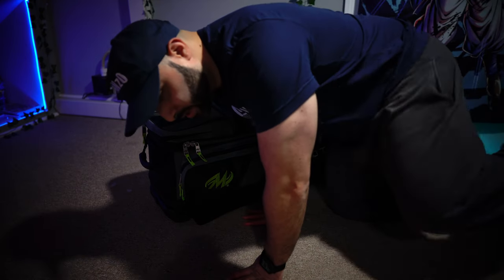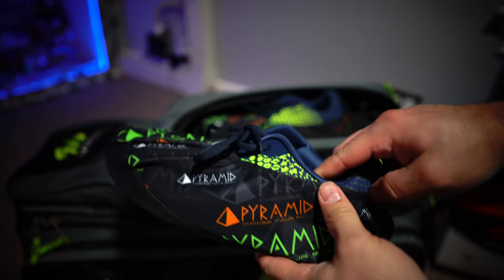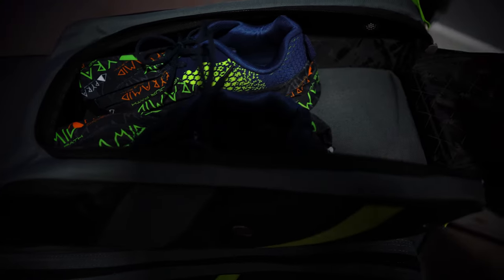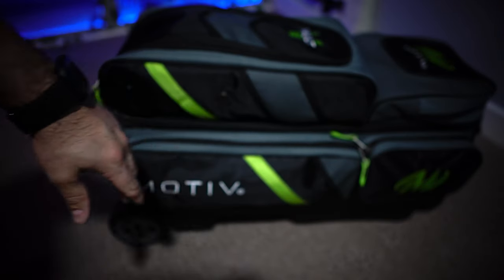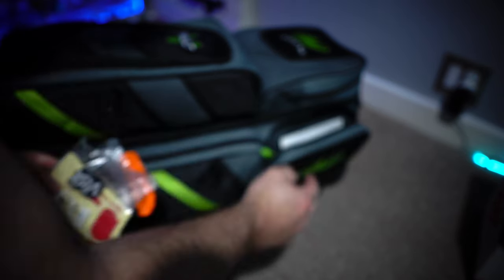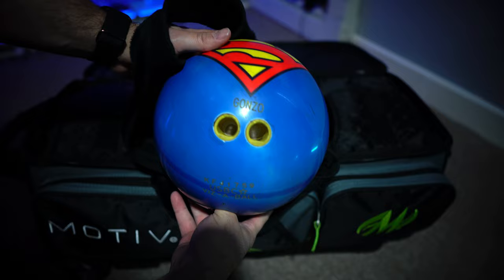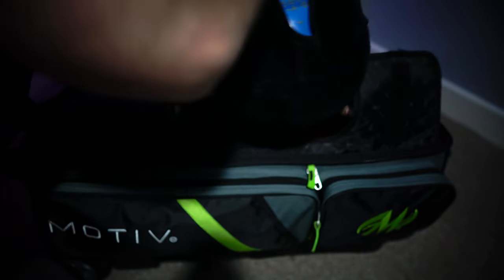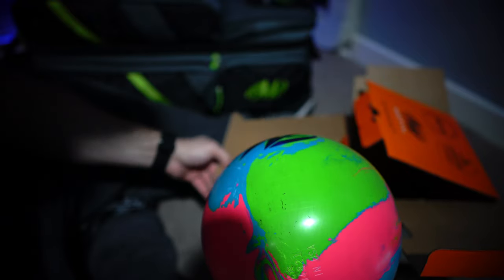My Bowling Gear!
Here i show you my gear that i bring and use when i go bowling. i hope you guys enjoy and sorry for the sound quality